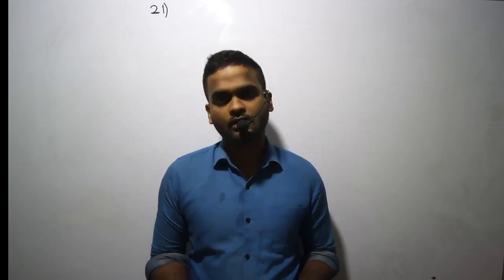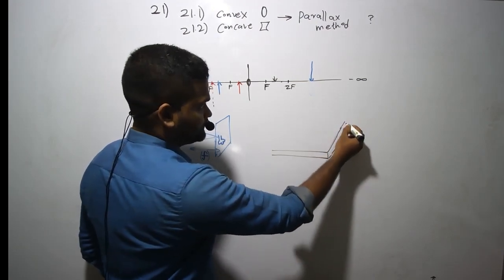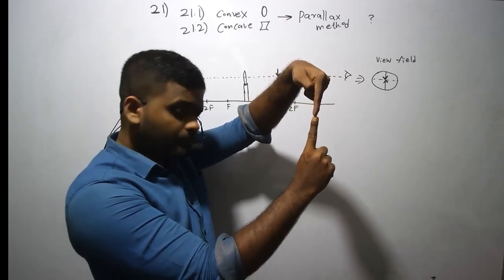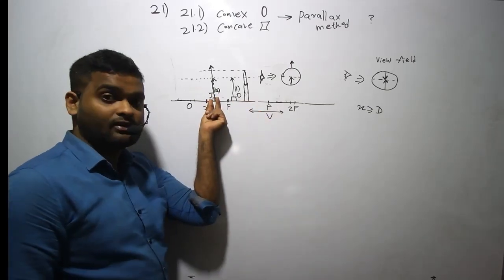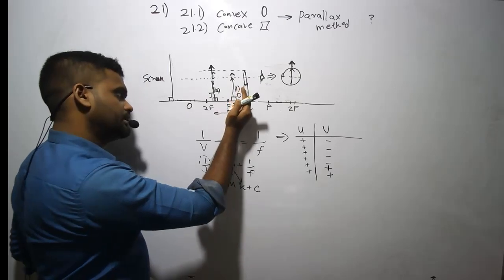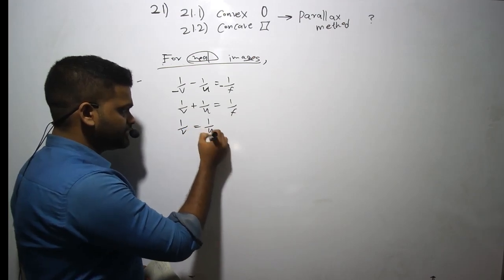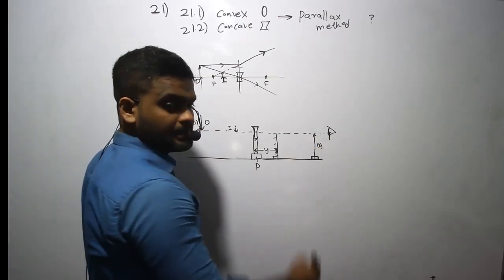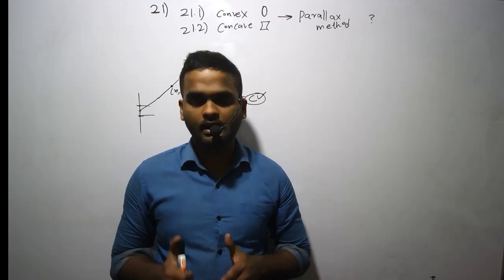Optical practicals day 3, Convex, Concave lens, Parallax method 21.1, 21.2